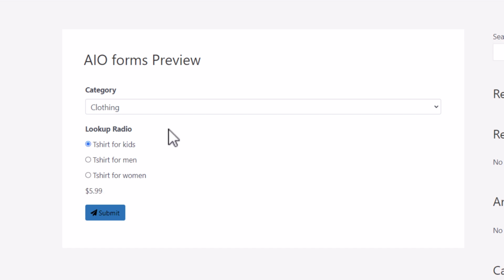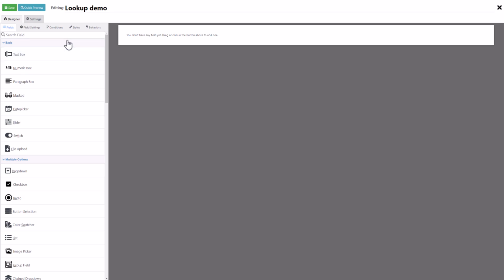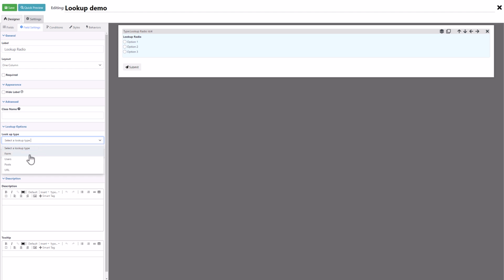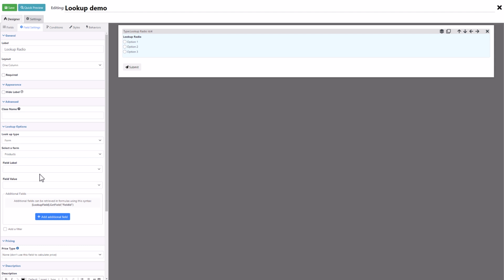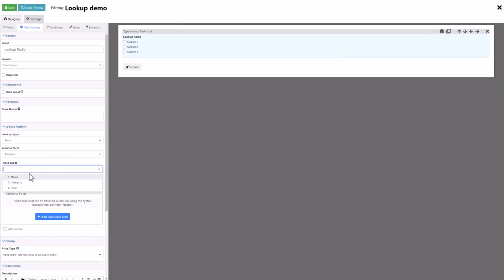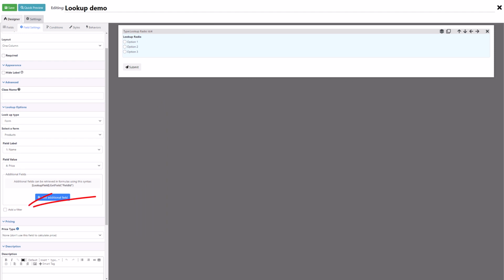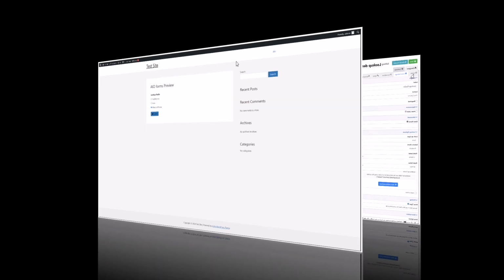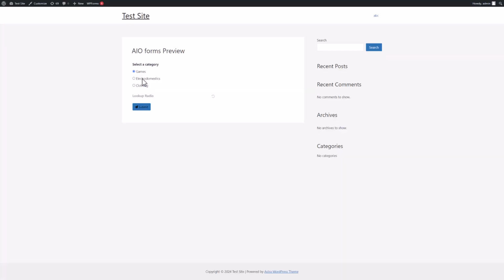How to use lookup fields to connect your forms to other forms or services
Learn how to make your forms display information from other forms or services using lookup fields

Want to learn more? Check the documentation